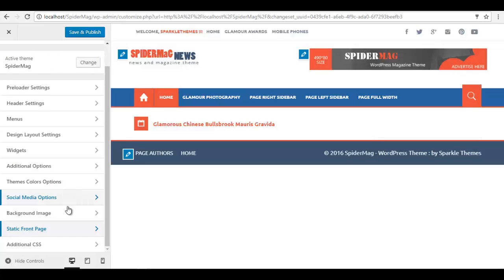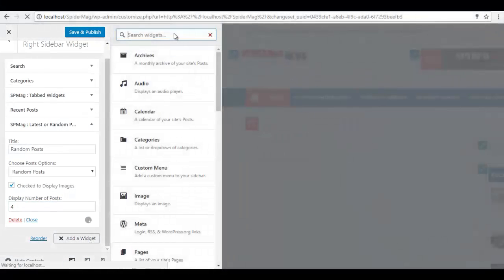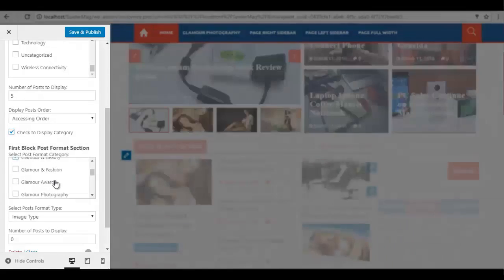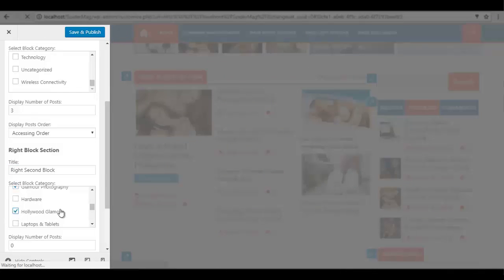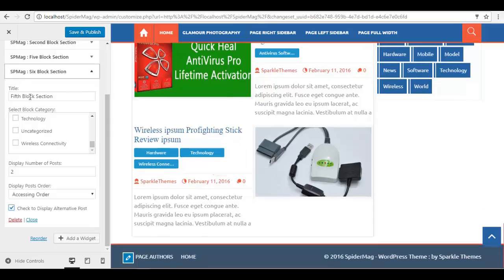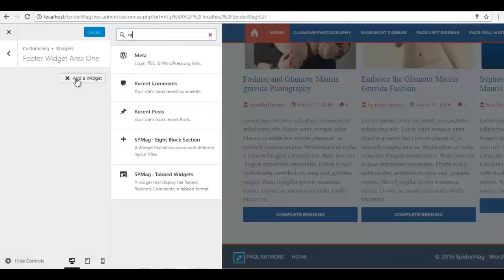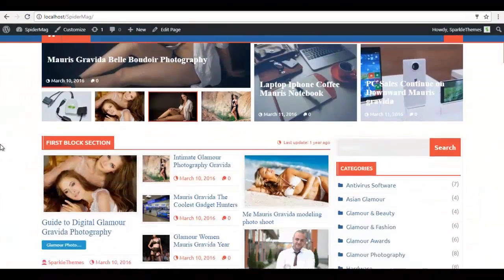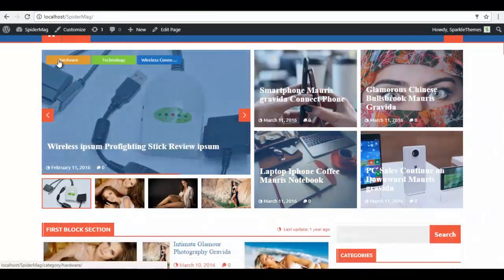How to set up Free WordPress Magazine Themes - SpiderMag (Part 3)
Spidermag is a Modern and elegant design responsive magazine WordPress Theme specially designed for magazine, newspaper, news portals and editorial style websites.

It is completely based on WordPress Customizer and easy to setup in less than 15 mins.